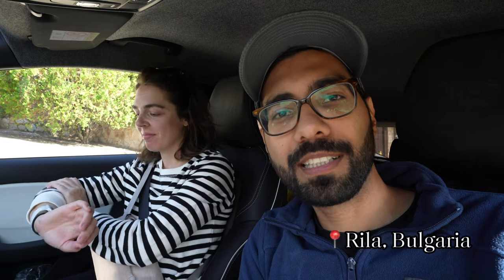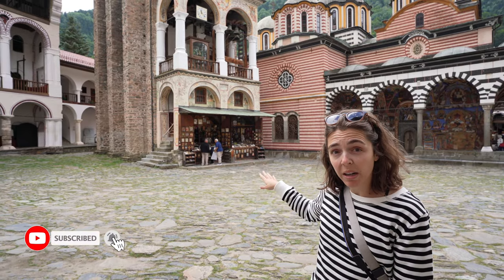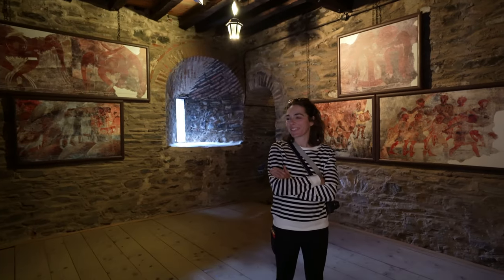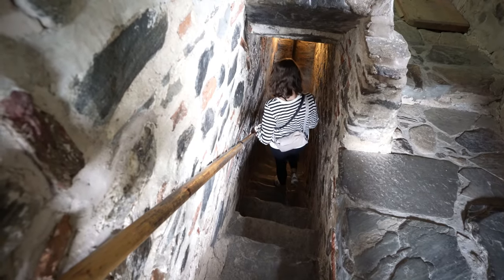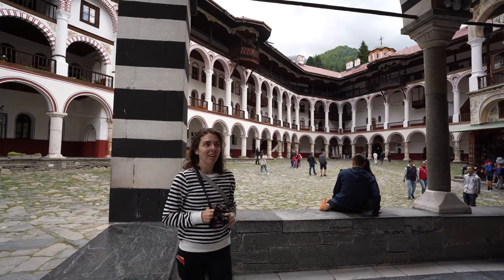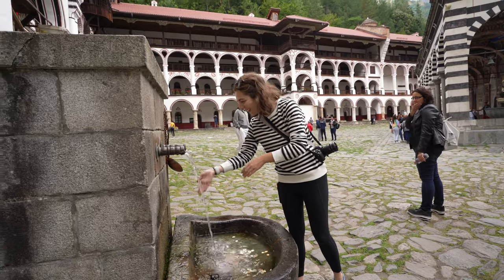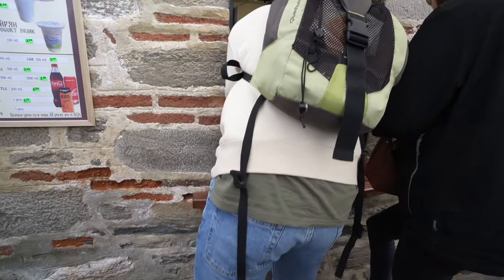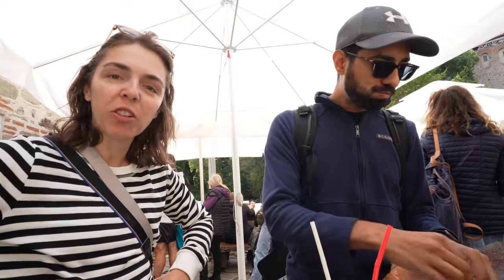Rila Monastery is the most breathtaking place in Bulgaria - travel vlog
Explore the breathtaking beauty of Bulgaria's Rila Monastery with us in this captivating travel vlog! Nestled in the stunning Rila mountain range, this monastery is not only the largest Eastern Orthodox monastery in Bulgaria but also a powerful symbol of Bulgarian culture and art.

Join our journey as we immerse ourselves in the serene ambiance of the monastery, climbing the church tower for awe-inspiring views and admiring the brilliant frescoes that adorn its walls.

But our adventure doesn't stop at sightseeing! Get a glimpse into the peaceful life of the monastery as we savor every delicious bite of mekitza, a local delicacy, and send a postcard to our niece back in the United States.

Join our travel couple escapade as we explore the hidden gems of Bulgaria, from the historic Rila Monastery to the bustling streets of Sofia. Don't miss out on this unforgettable road trip experience!

00:00 - Intro
00:30 - Driving to the monastery
00:48 - Arriving at and entering the monastery
01:39 - Climbing the bell tower (spooky and silly vibes)
03:05 - Stellar views from the top of the bell tower
04:32 - Frescos, frescos, frescos!
06:32  - Sending a postcard to our niece from the monastery
07:36 - Taste testing traditional mekitza and yoghurt drink
09:08 - End and next country reveal (sort of)